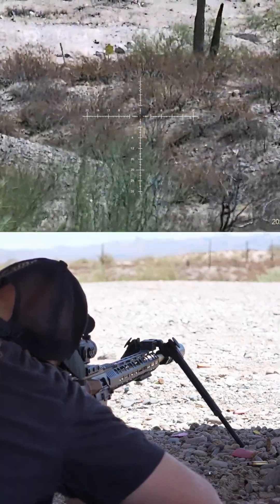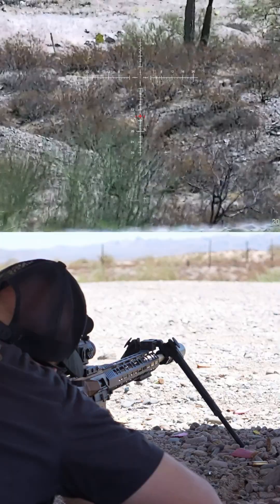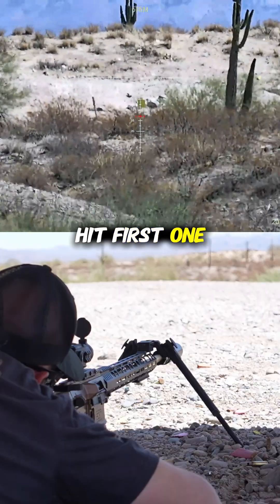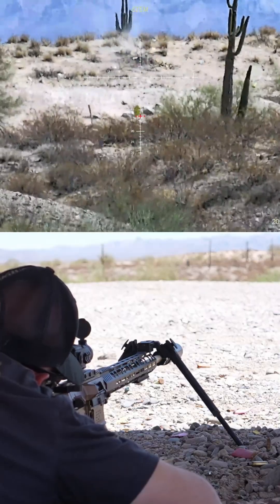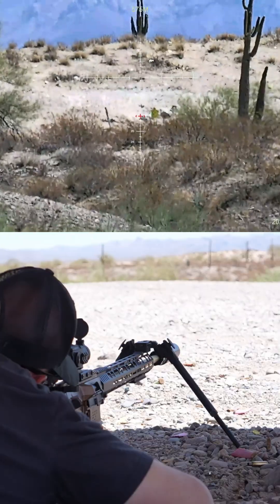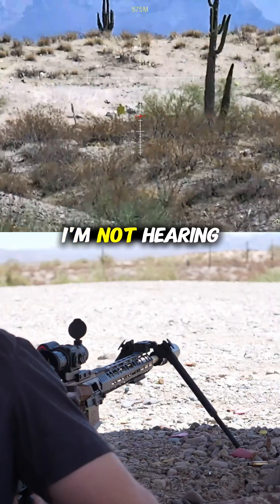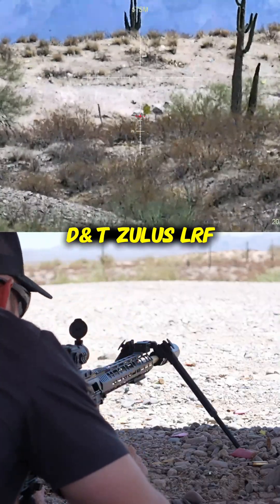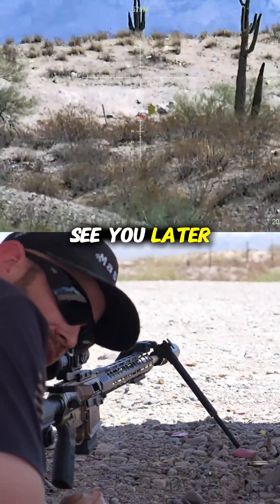This Scope Makes Long Range Shooting Easy?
**Testing the DNT Zulus LRF Digital Scope | Built-In Laser Rangefinder & Ballistics Calculator in Action!**

In this video, we put the **DNT Zulus LRF digital rifle scope** to the test—showing off its **built-in laser rangefinder** and **integrated ballistics calculator** in a real-world shooting scenario. Watch as we get live range data, automatic holdovers, and take accurate shots without manual calculations!

🎯 **Features Demonstrated**:

* Instant range readout via the onboard **laser rangefinder**
* Real-time ballistic holdover display (no wind input in this test)
* Remote aiming and shooting using the companion **smartphone app**
* Shooting from behind cover using the digital live-view
* Saving and switching between up to 5 ballistic profiles
* Offline ballistic data retention—no Wi-Fi required!

Whether you're into **long-range shooting**, **tactical applications**, or just love cutting-edge optics, the **Zulus LRF** shows how modern technology is changing the way we shoot.

All firearms related content from Pistols, shotguns, rifles, hunting gear, tactical gear, optics, firearm laws and restrictions, firearm tips and tricks, assembly and dissassembly, firearms training, accessories and more.